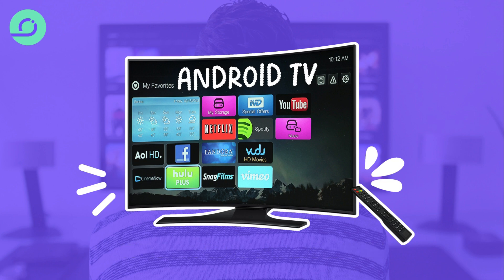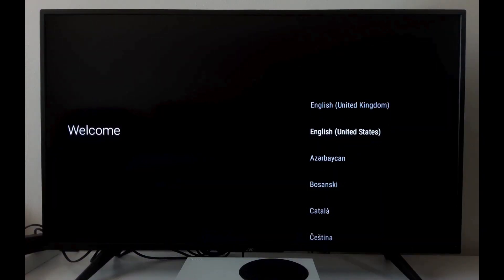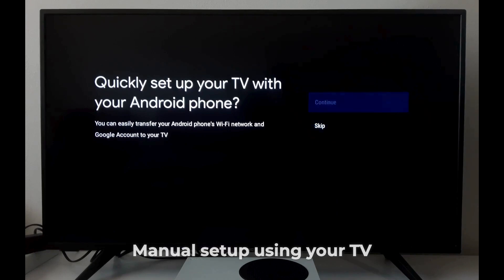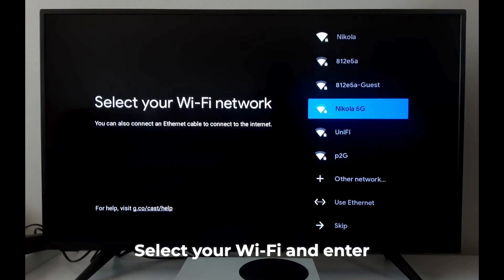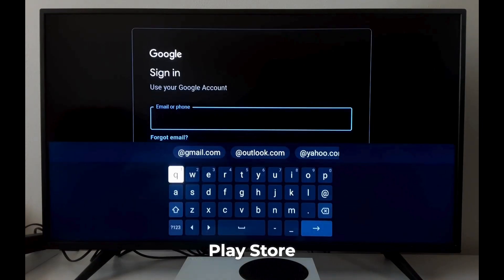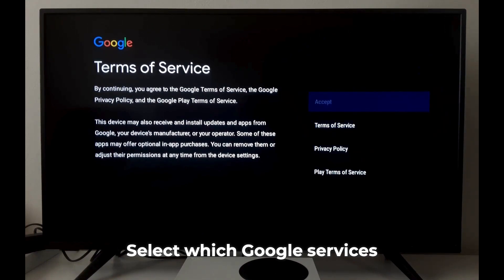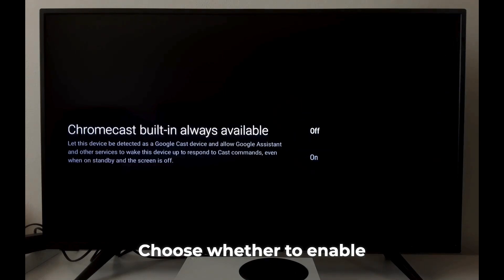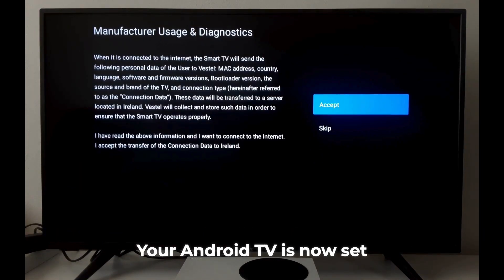Android TV Setup Made Easy: Complete Guide for Beginners (2024)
New to Android TV? This video walks you through the setup process, ensuring you're ready to stream, cast, and enjoy all your favourite content in minutes!

In this comprehensive guide, we cover:

– Initial personalization: language and country selection
– Quick setup with your Android phone vs. manual setup
– Connecting to Wi-Fi
– Linking your Google account for full feature access
– Configuring Google services and Google Assistant
– Enabling Chromecast functionality
– Setting up your TV tuner

Whether you're a tech enthusiast or a complete novice, our step-by-step instructions make setting up your Android TV a breeze. Don't miss out on any of your new TV's features – watch now and start enjoying your Android TV today!